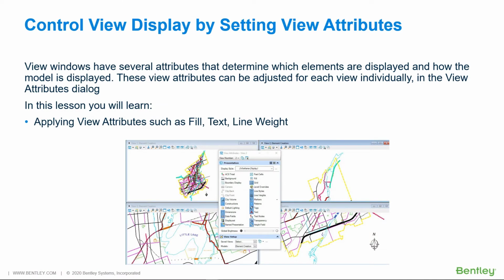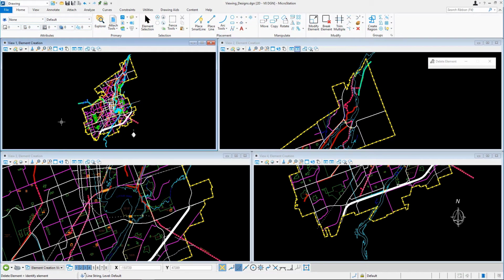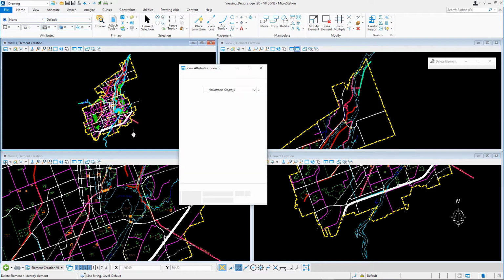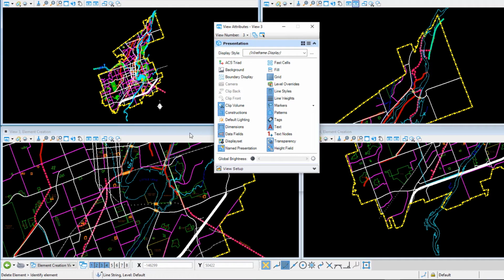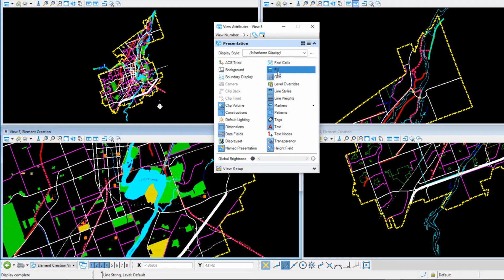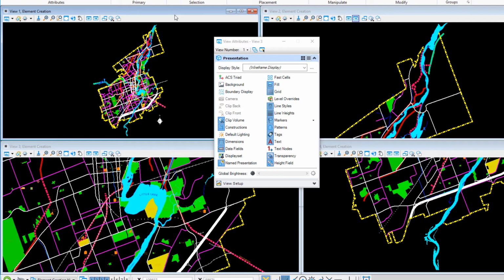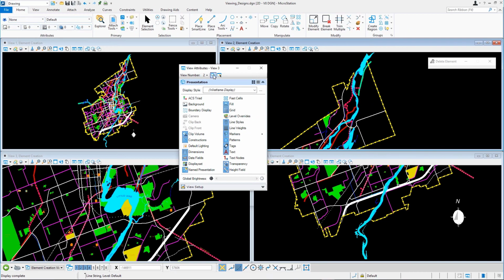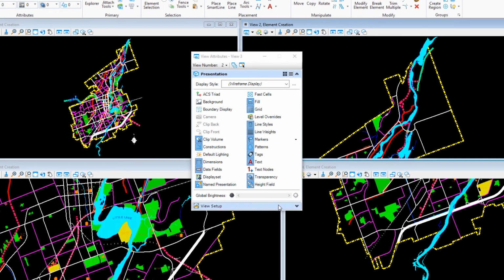4 Control View Display by Setting View Attributes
All eight views are independent in MicroStation, with each view able to determine the elements that are displayed such as text, dimensions, or patterns. Additional attributes can be controlled for fill, transparency, grid display, etc. After watching this video you will be able to set your views to match project standards to optimize and speed drawing production.